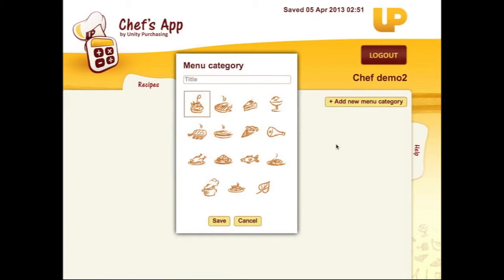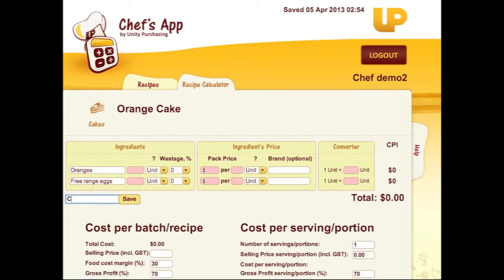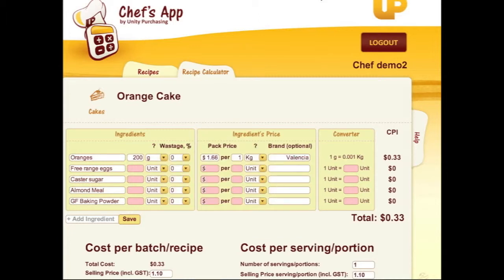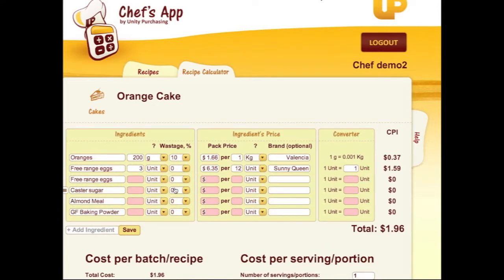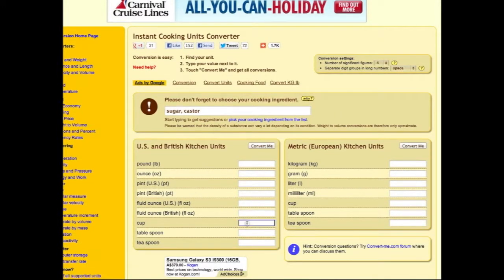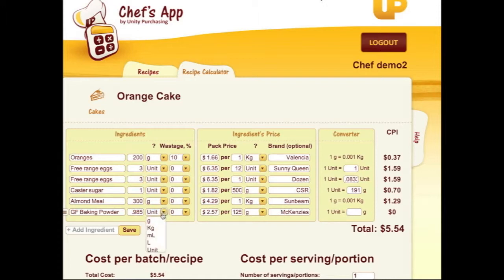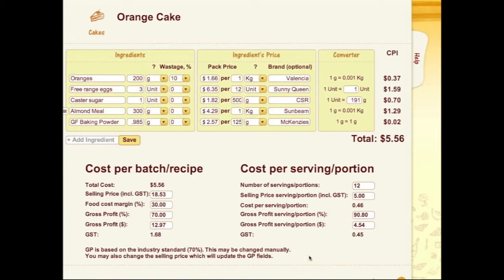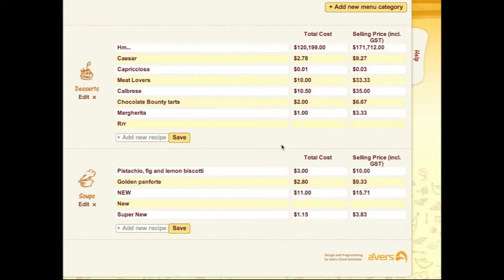chefsap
How to use ChefsApp.com.au